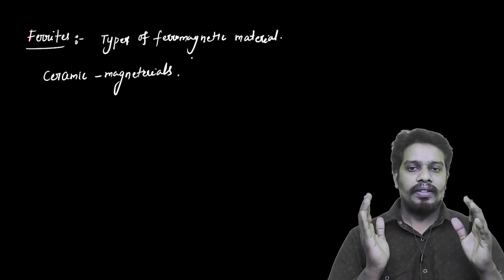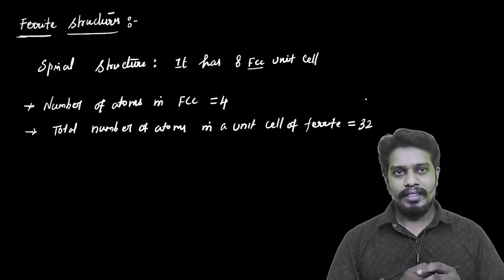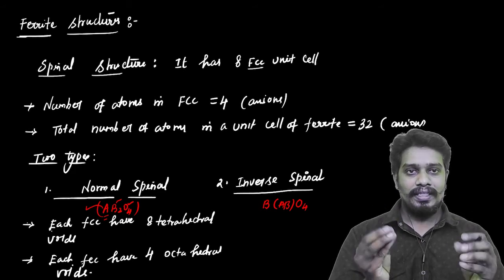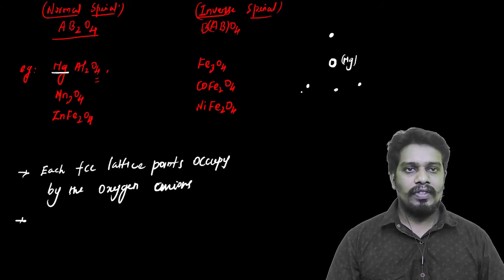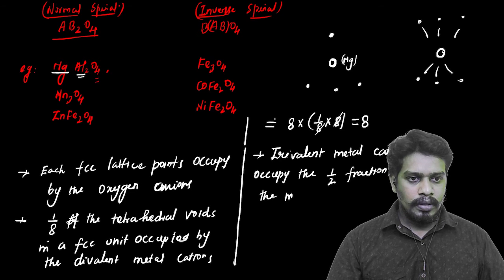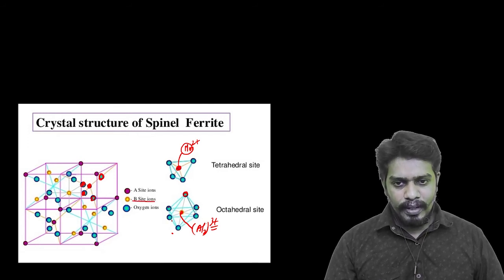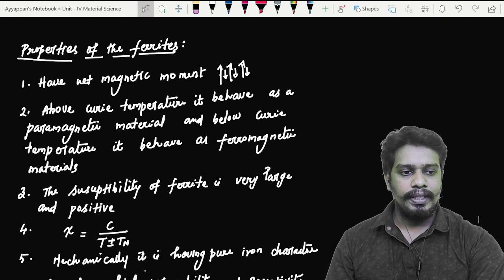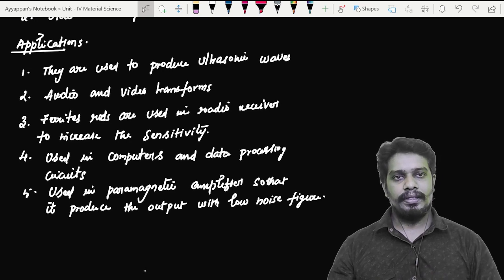PH8251-U04- Lec06 - Ferrites